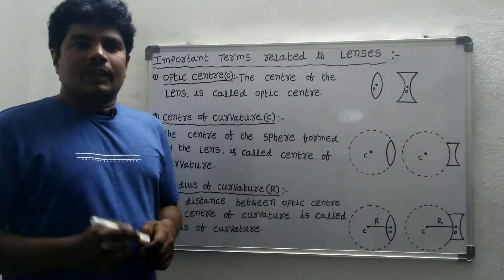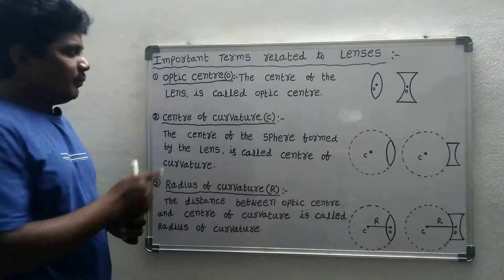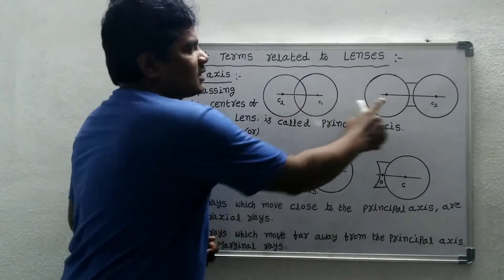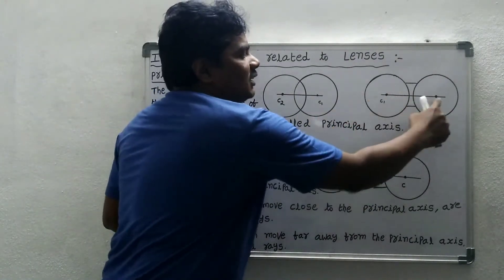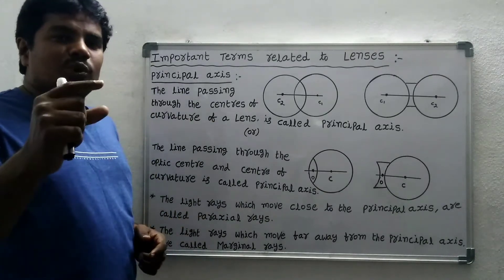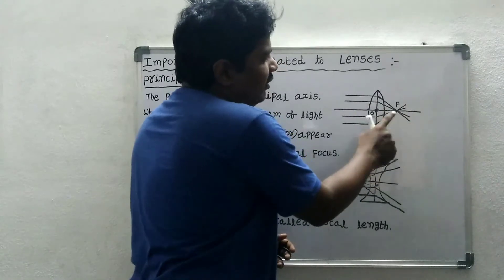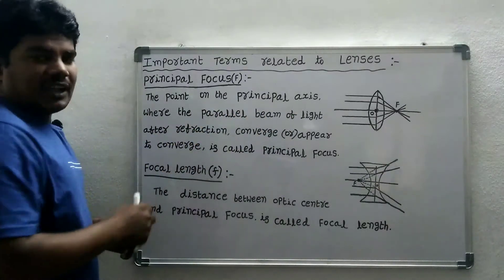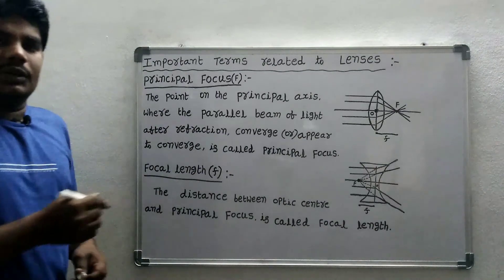terms related to lenses||centre of curvature||radius of curvature|| principal axis||principal focus